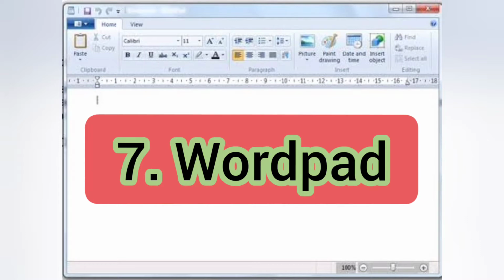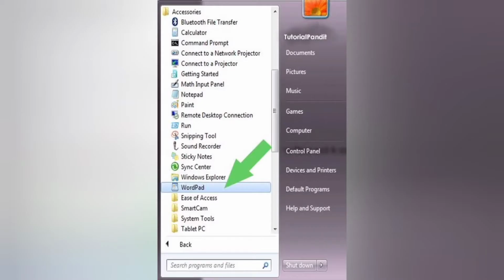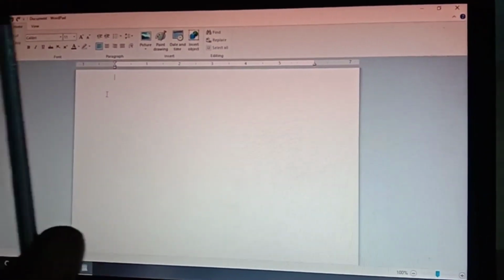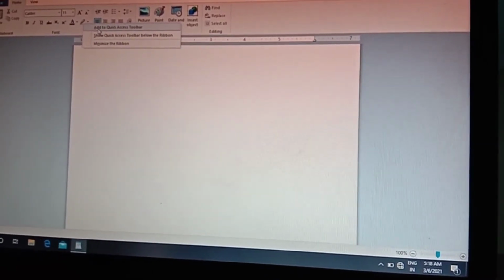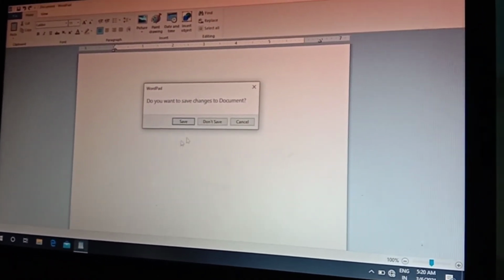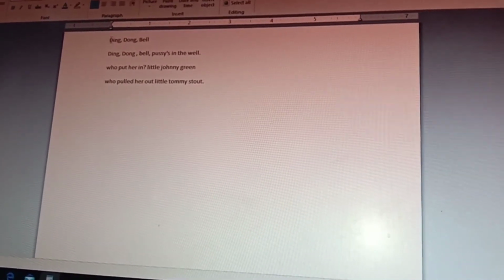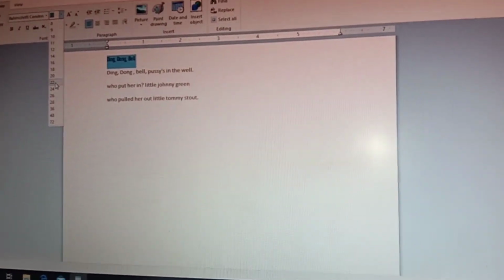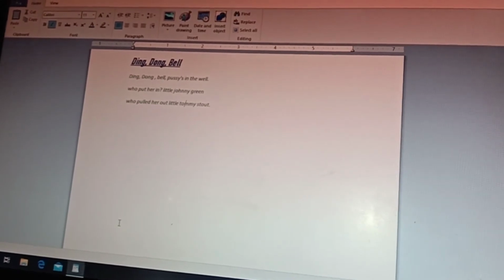Grade 2# Computer # wordpad # 08.03.2021:01.00 pm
Grade 2
 Computer
 wordpad
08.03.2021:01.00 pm